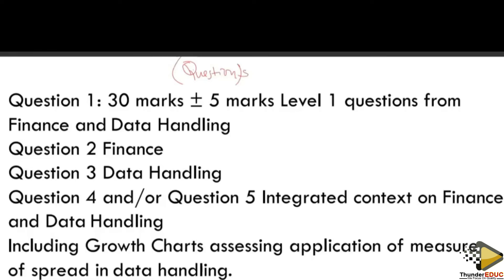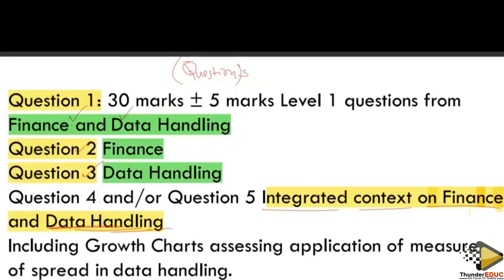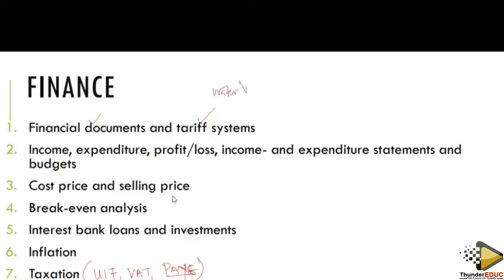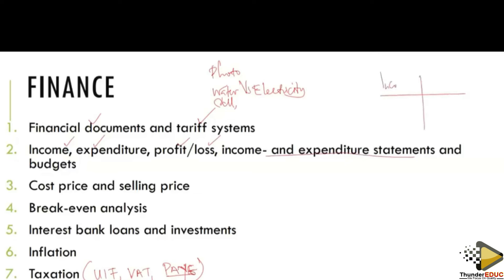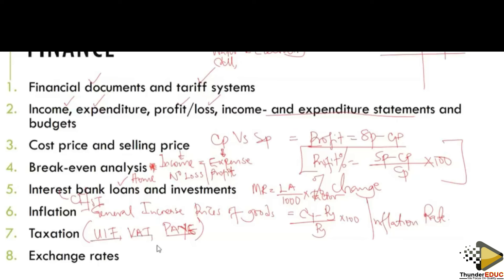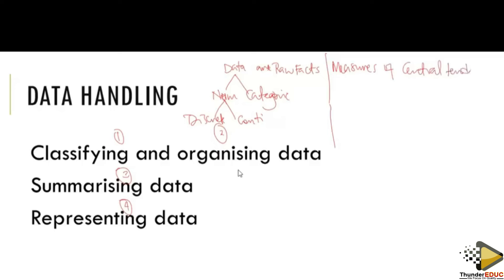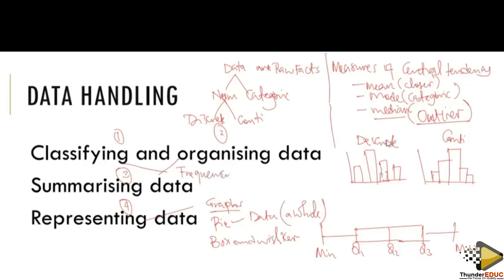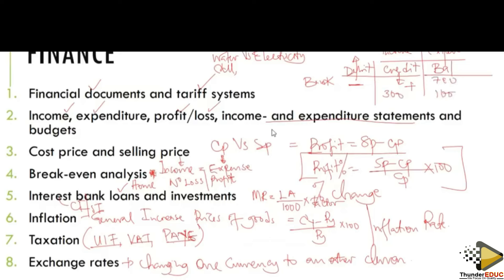2024 SCOPE- MATHEMATICAL LITERACY GRADE 12 -SCOPE PAPER 1 - THUNDEREDUC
2024 SCOPE- MATHEMATICAL LITERACY  GRADE 12 -SCOPE PAPER 1 - THUNDEREDUC
LIFE SCIENCES GRADE 12 MADE EASY